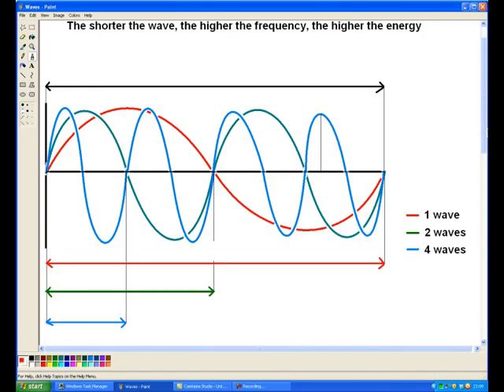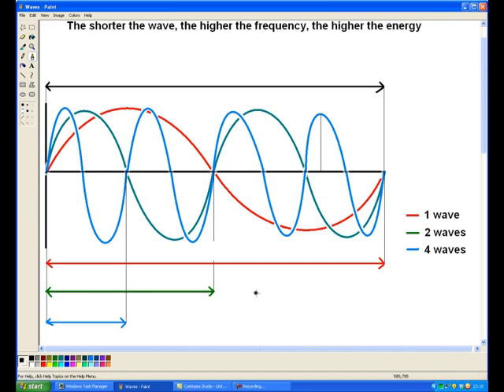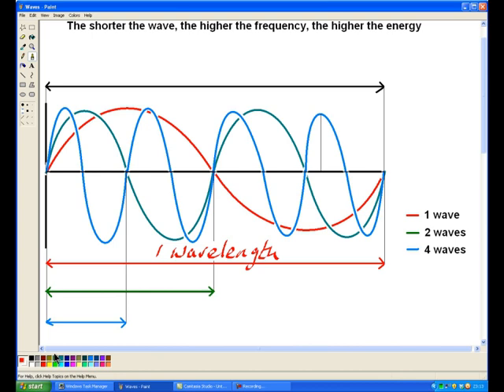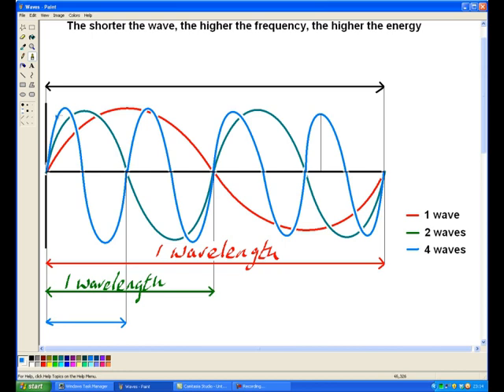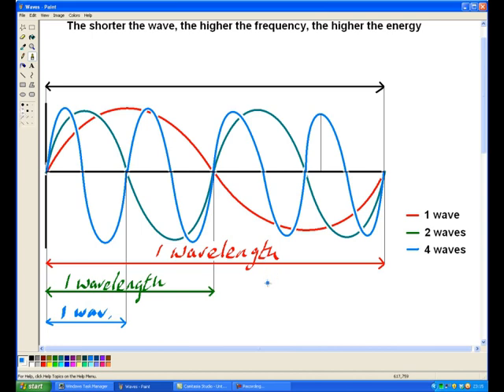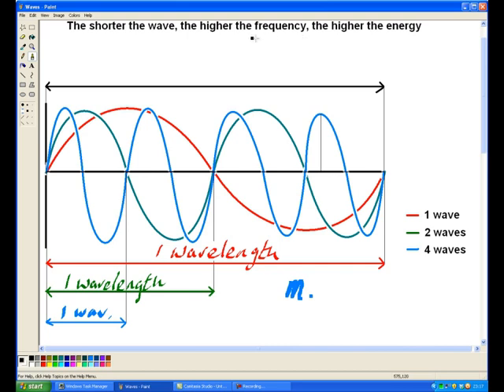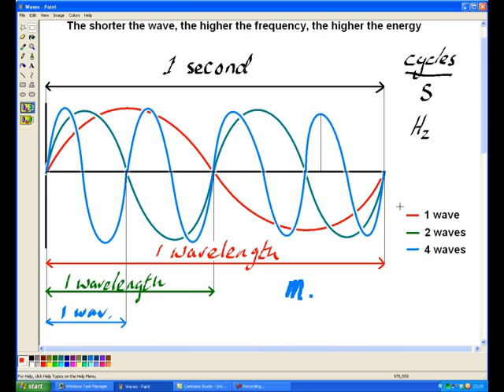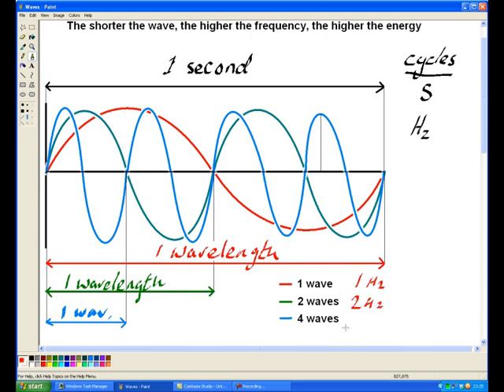GW007 Wavelength Frequency Energy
The relationship between wavelength, frequency and energy